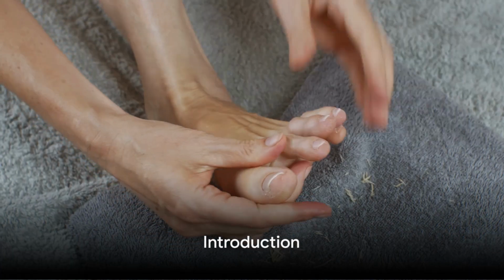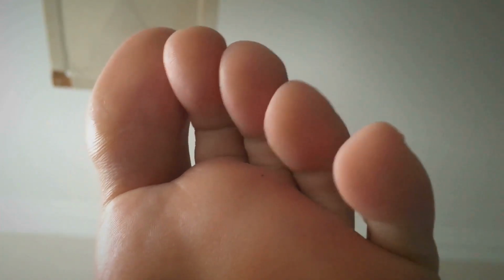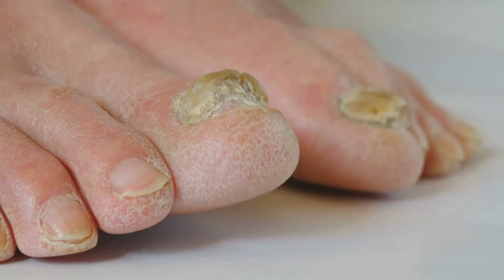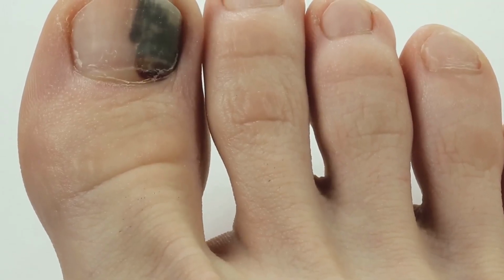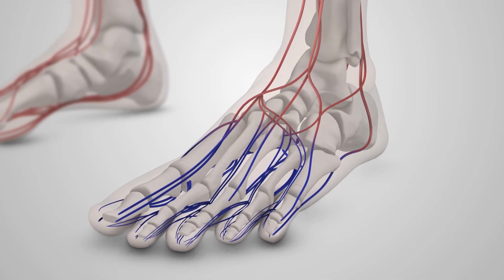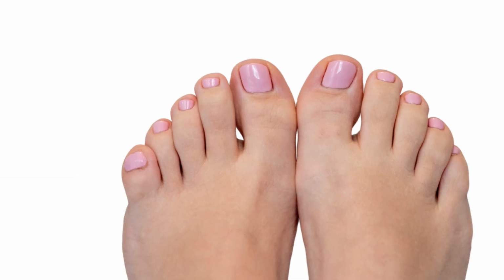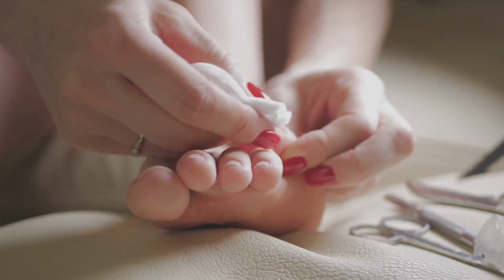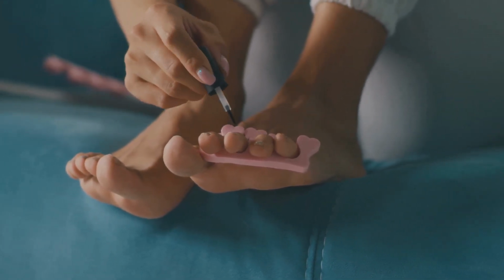Toe -Tal Health : How Your Toes Reflect Your Well -being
Your Health: What Your Toe Shape and Condition Can Tell You." Delve into the intriguing correlations between toe anatomy and overall health as we explore various toe shapes, nail conditions, skin issues, and more. From Morton's Toe to hammer toes, nail abnormalities, and skin conditions like athlete's foot, we unravel the hidden messages your toes might be sending about your well-being.